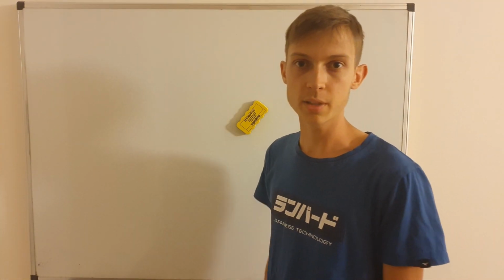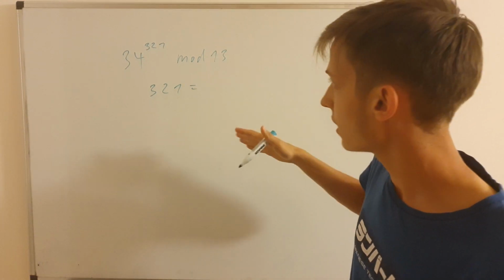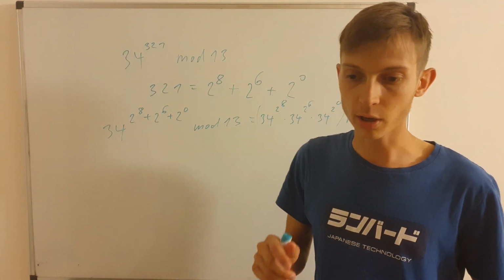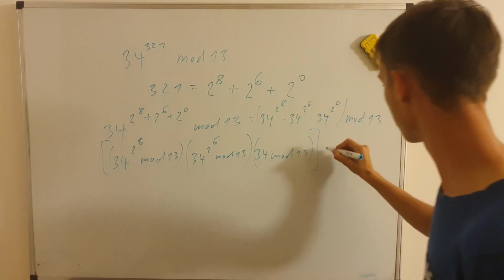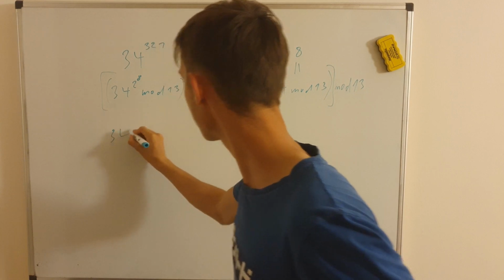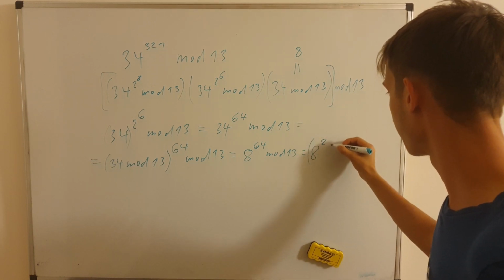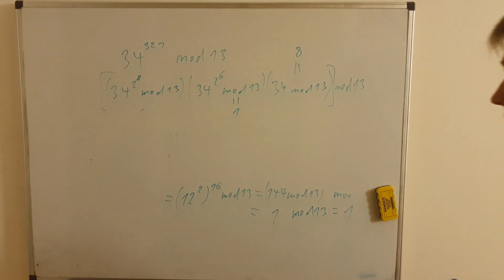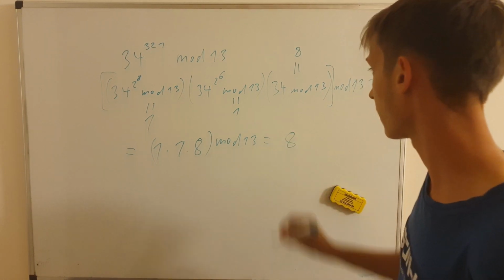Using properties of modular arithmetic to take mod of very large numbers